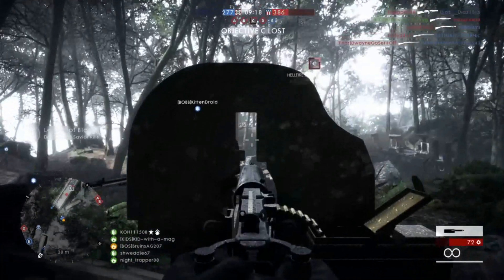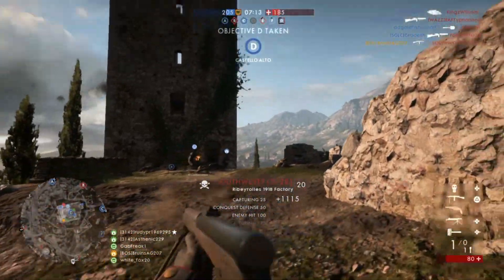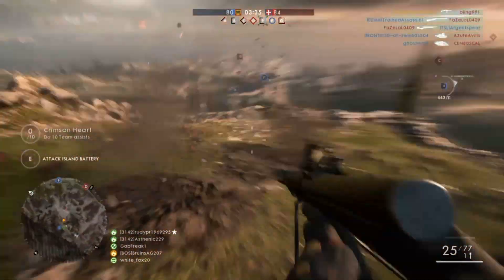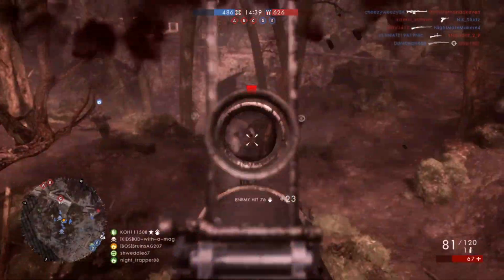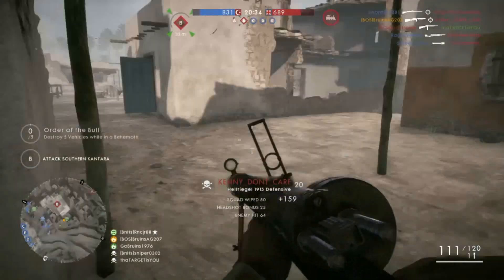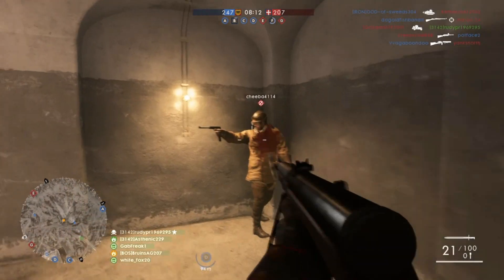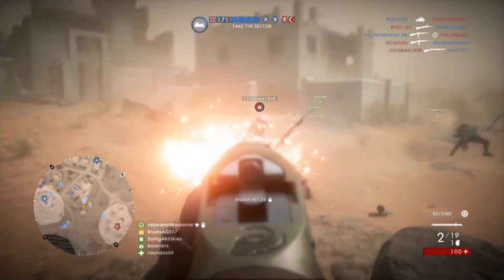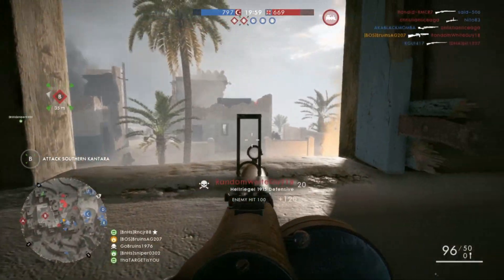TOP 6 TYPES OF ASSAULT PLAYERS IN BATTLEFIELD 1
In this episode of Digital Dose we take a dive into the six most common types of assault players in battlefield 1.

Battlefield 1 is full of epic moments, but wouldn't it just be easier to watch all the epic action in one place?

Introducing your Digital Dose of epic, crazy, random, game breaking moments that have to be seen to be believed.